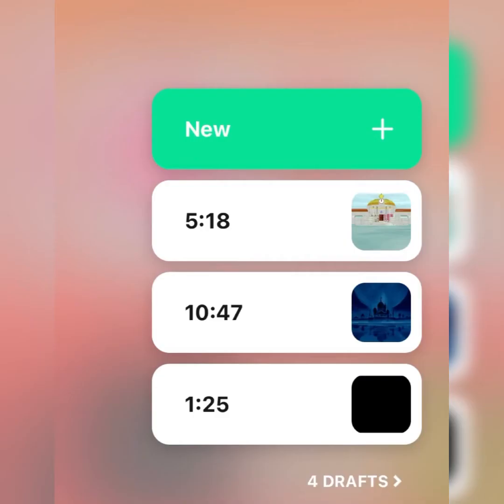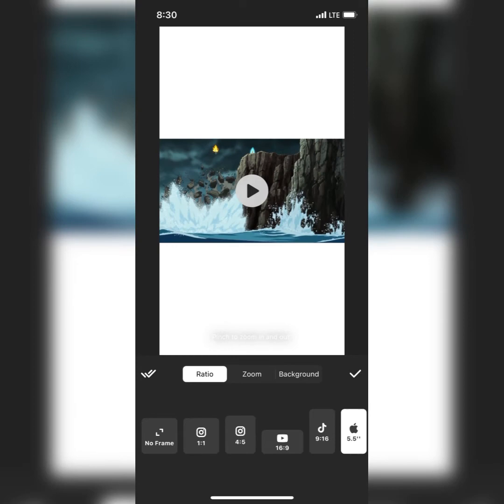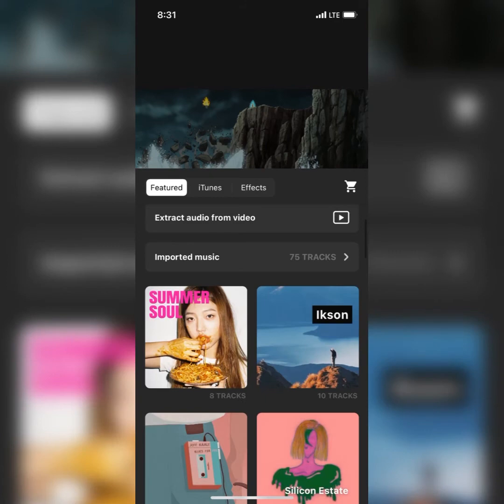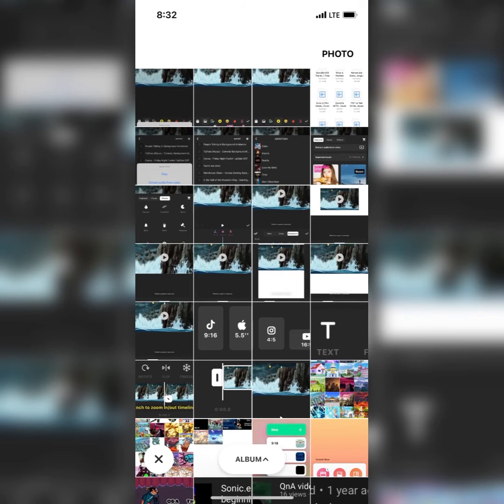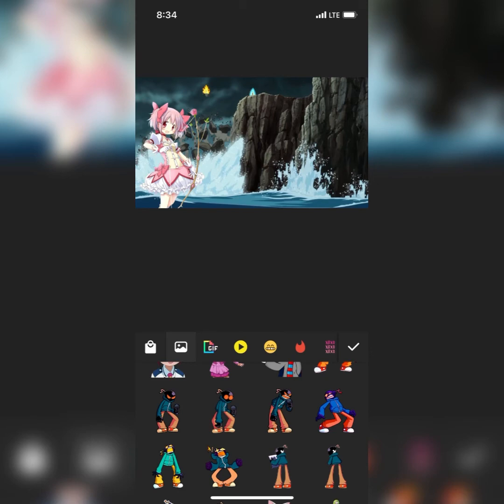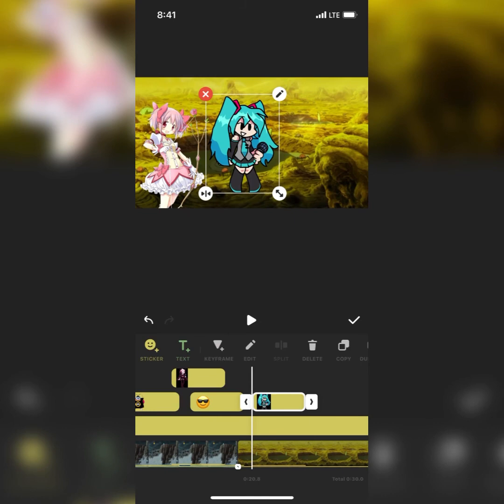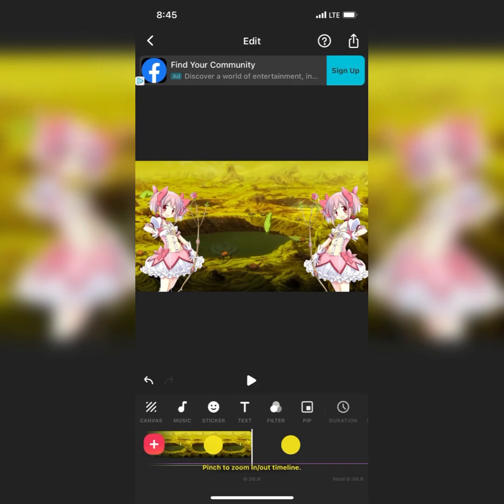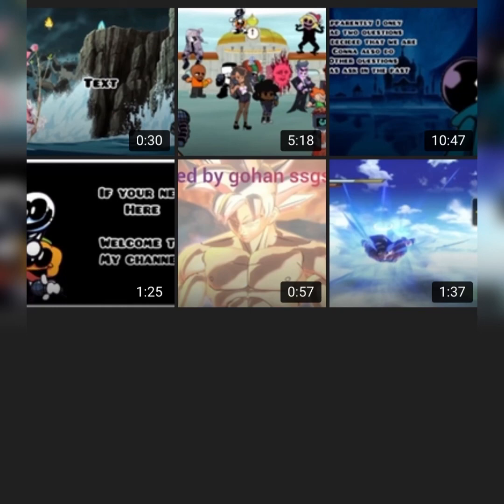How does InShot works?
In a Q&A video.

Some ask me what ape did I use to create video.

I be showing you how does it works if your confused...